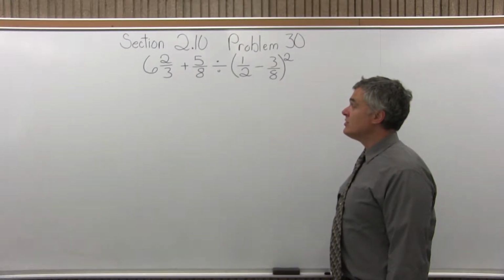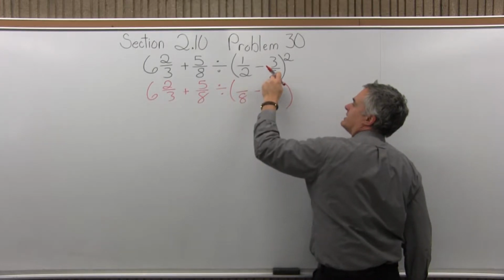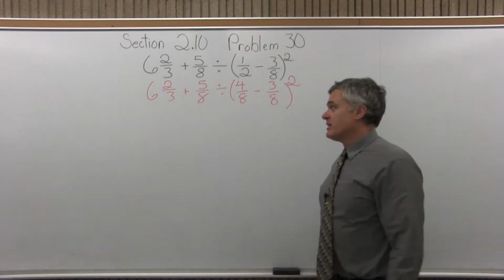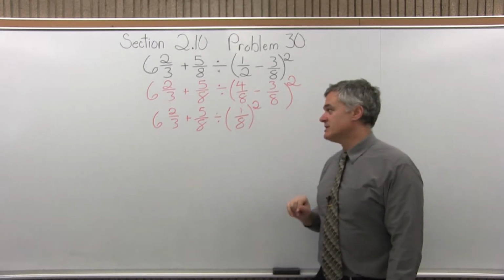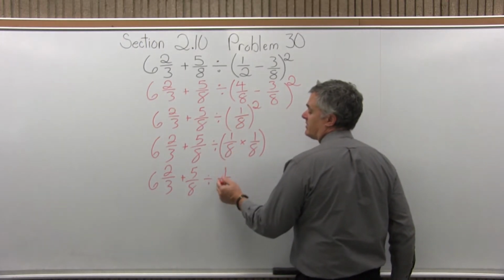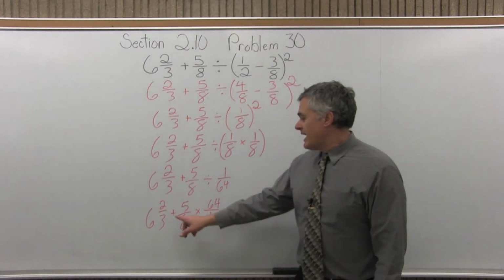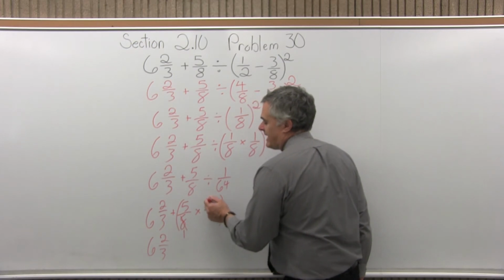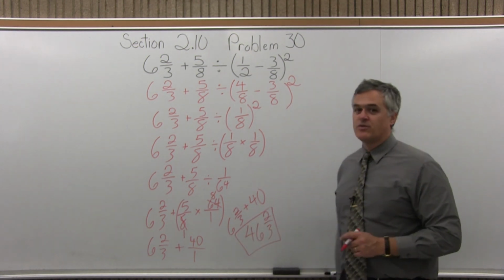MTH 011: Section 2.10 Problem 30 - Mathematics with Dan Avedikian